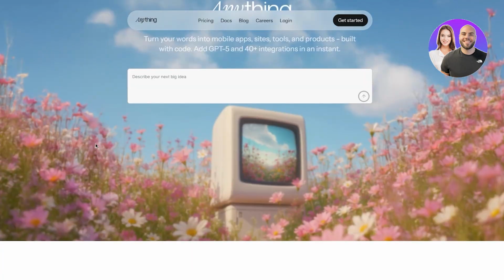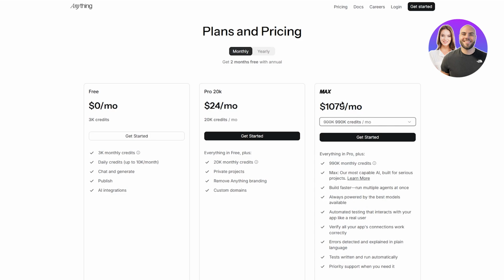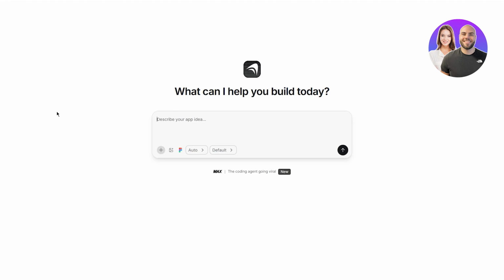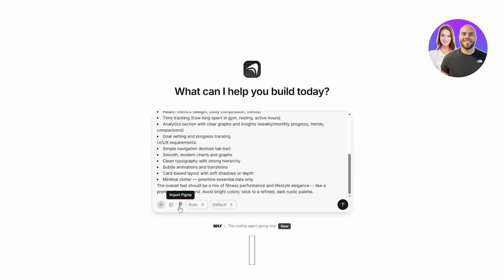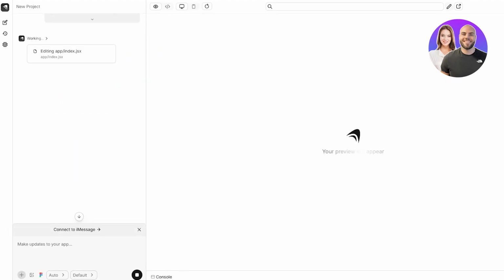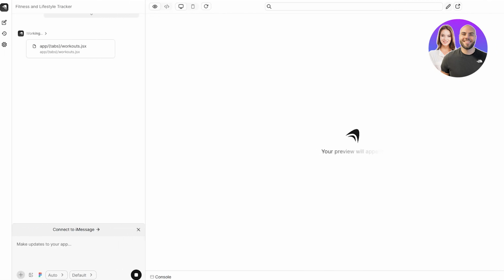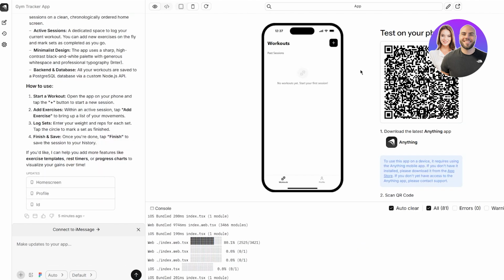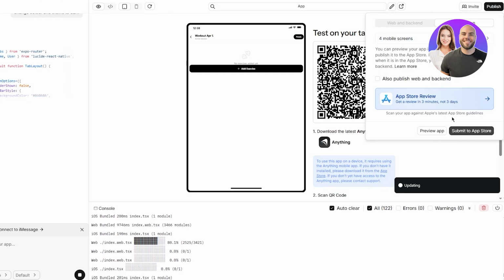Anything Tutorial (2026): Step-By-Step